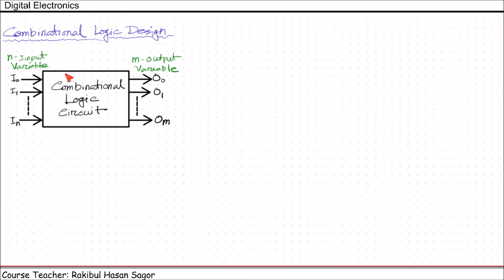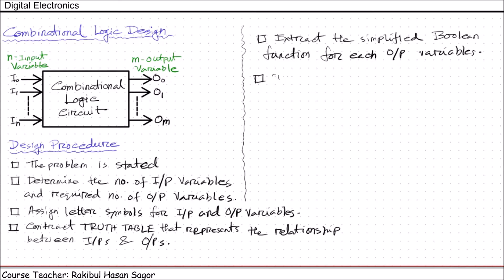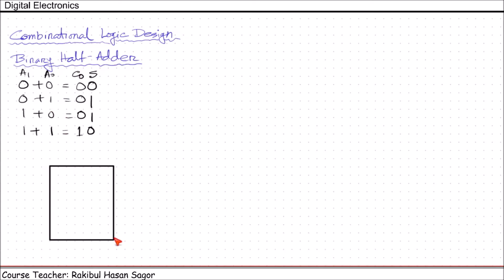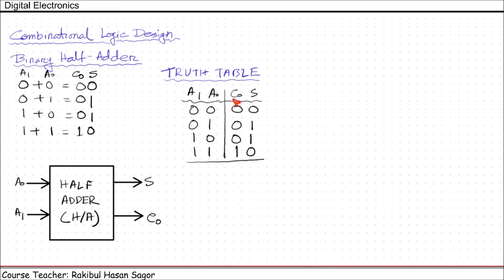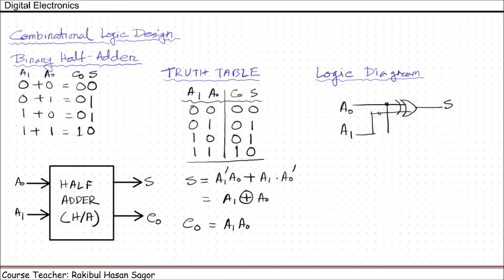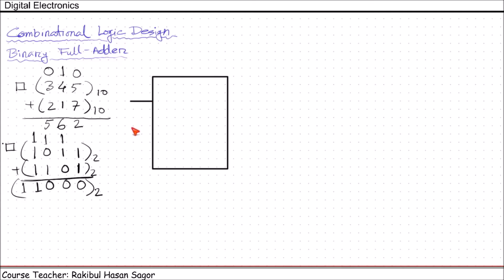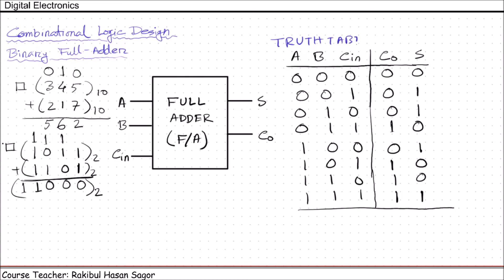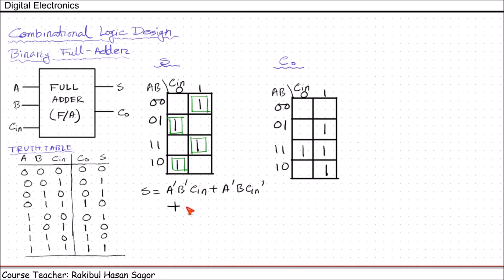11 Lecture 1 11 Concept of Combinational Logic Design, Design Procedures, Half-Adder, Full-Adder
Digital Electronics: Concept of Combinational Logic Design, Design Procedures, Binary Half-Adder, Binary Full-Adder